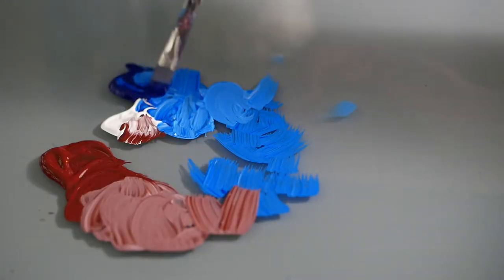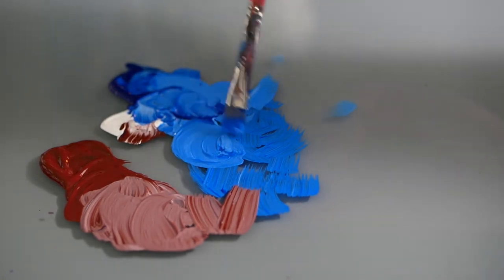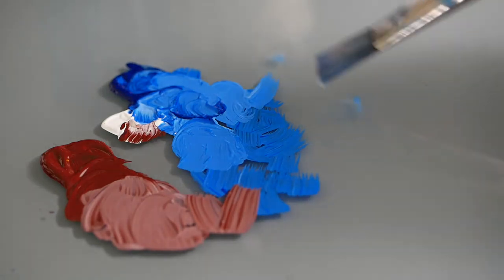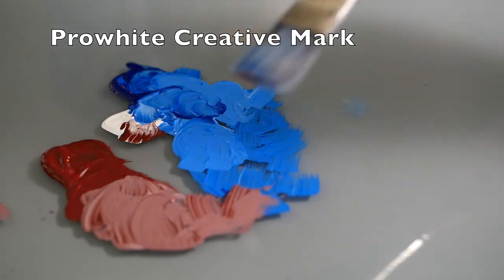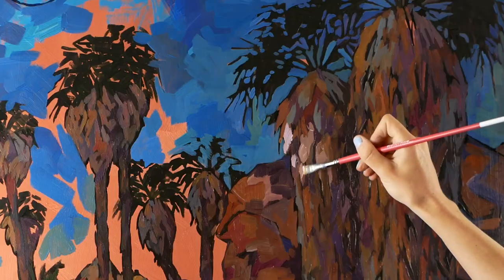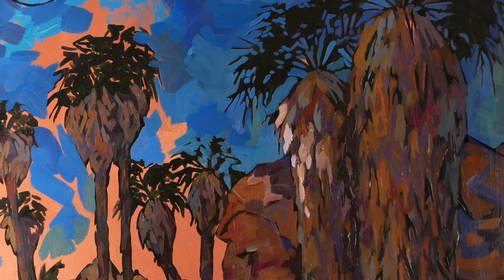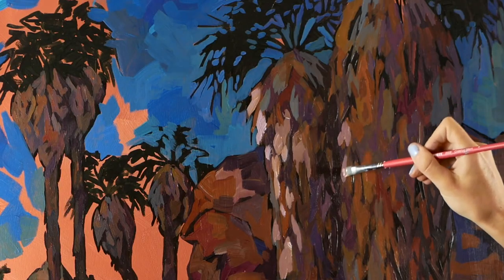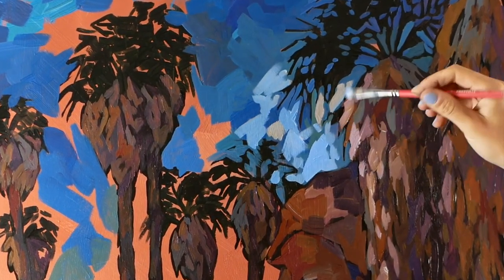Beginner Acrylic Painter Q and A - Part 1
If you're a beginner acrylic painter, and I mean, a total newbie, you may find this video helpful in answering some basic questions. This is Part 1; stick around for Part 2!